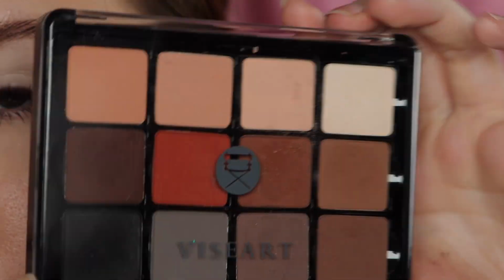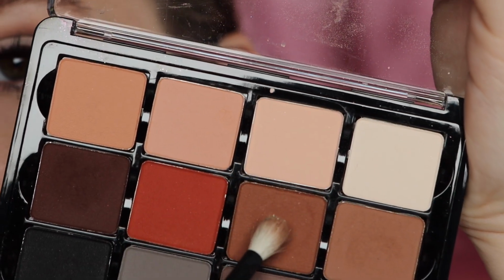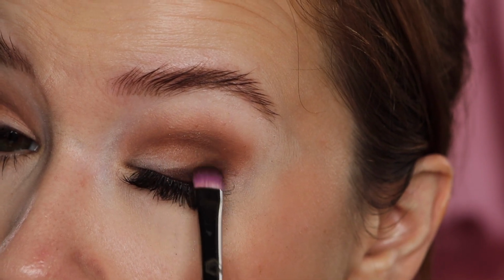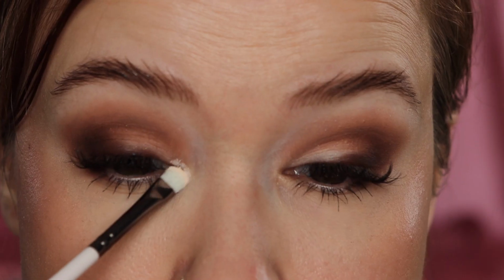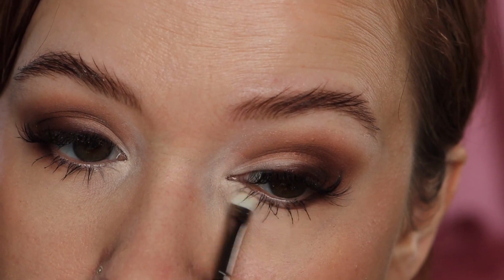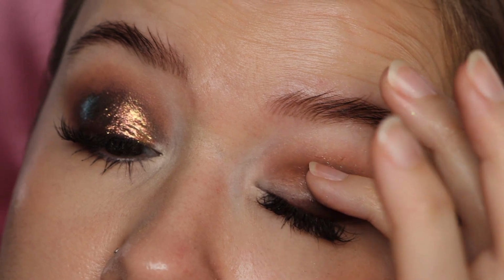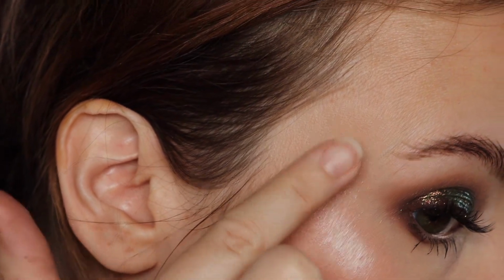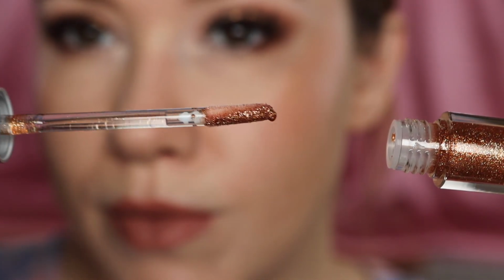Latte makeup but make it multichrome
Base:
Danessa Myricks Yummy Skin Serum Skin Tint Shade 2
Dior Forever Skin Correct Concealer Shade 0N
Pat Mcgrath Blurring Undereye Powder Shade Light
Makeup By Mario Dusty Rose Cream Blush
Charlotte Tilbury Beautiful Skin Sun-Kissed Glow Bronzer Shade Fair
Salt NY Sculpt and Bronze Creme Tint Shade Taupe
Colourpop Might as Shell Super SHock Highlighting Palette

Brows:
NYX The Brow Glue Shade Dark Brown
Benefit Microfilling Pen Shade Medium Brown

Eyes:
P Louise Paint Primer Shade .5
Viseart VPE01 Neutral Matte Palette
Touch of Glam Beauty Stop Complainin Stop Competin Eyeshadow *
Fyrinnae Pixie Epoxy

Lips:
Lisa Eldridge Velvet Fawn Lipstick
Queen Cosmetics Golden Hour Lip Gloss *

Products Marked with a * were gifted/pr